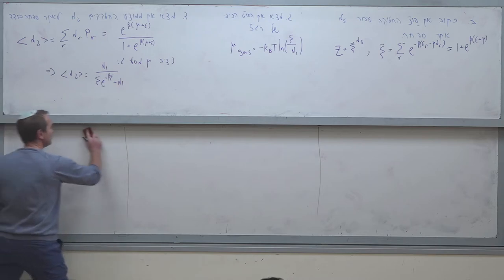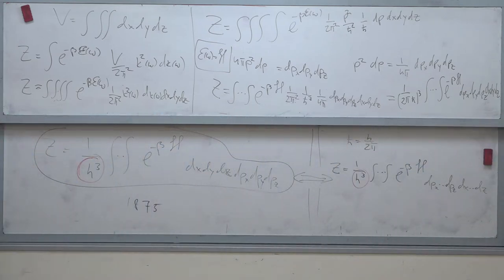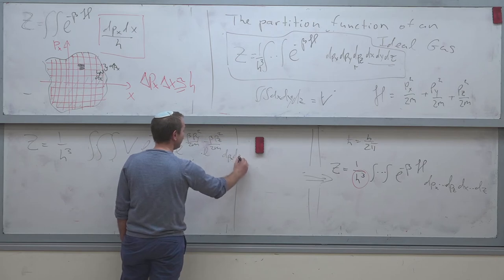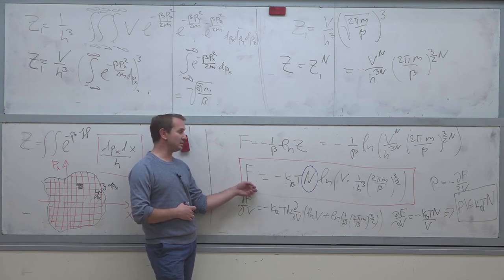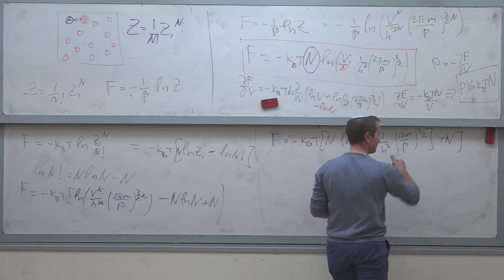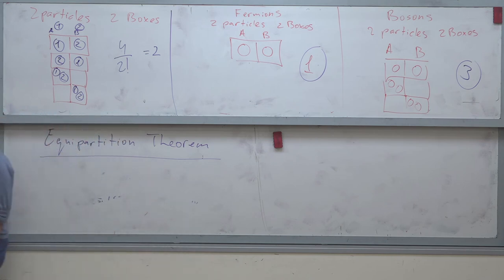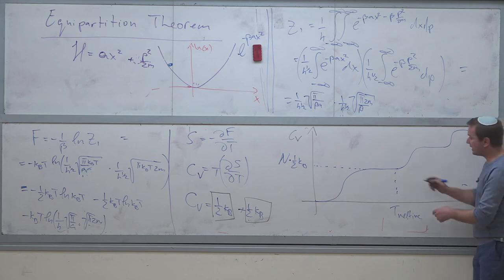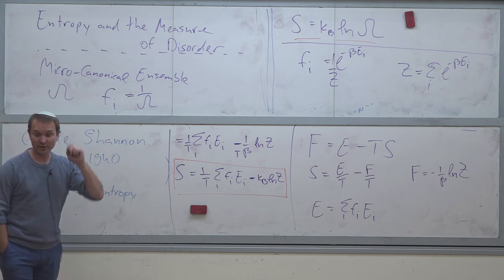Statistical Mechanics- Lecture 13: Density of State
Statistical Mechanics
Dr. Stas Burov
Lecture 13: Density of State
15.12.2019